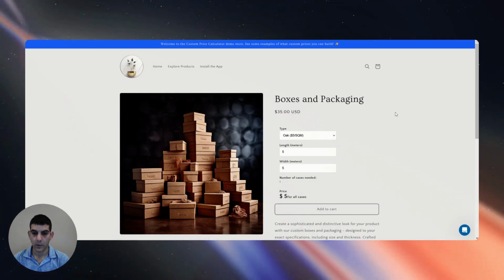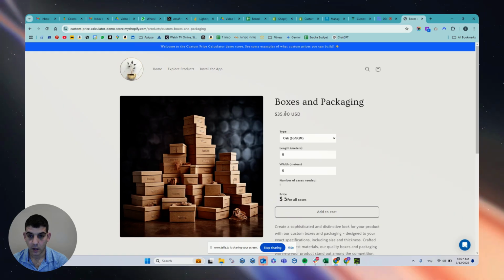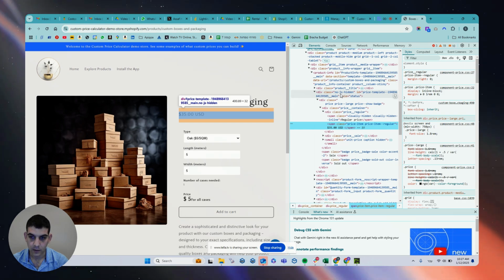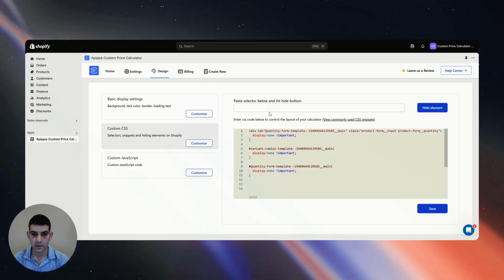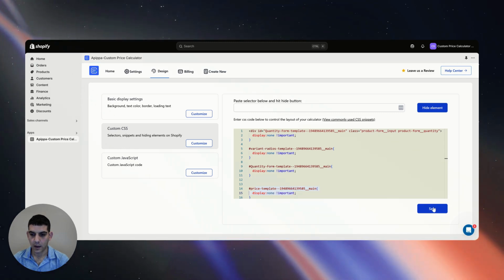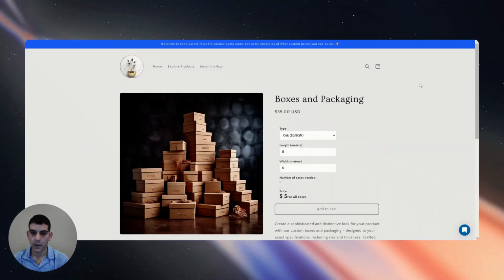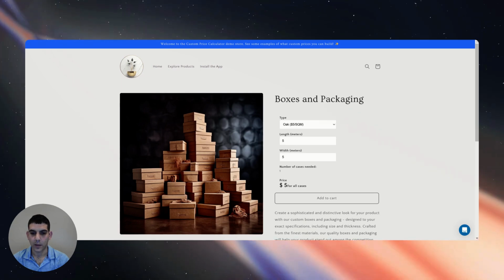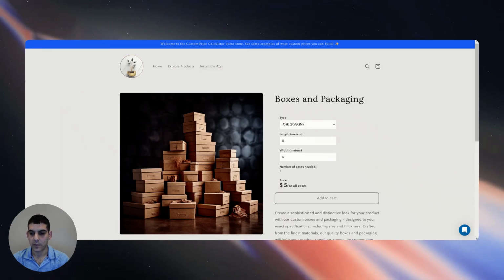How to Hide Any Element on Your Product Page on Shopify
In this video, you will learn how to hide any element on your product page using a custom calculator app for your Shopify store.

00:00 Introduction
00:32 Review the demo store with a calculator installed
00:47 How to hide an element on the product page
01:11 Go to the app to paste code
01:40 Verify that the element has been hidden
01:56 Closing